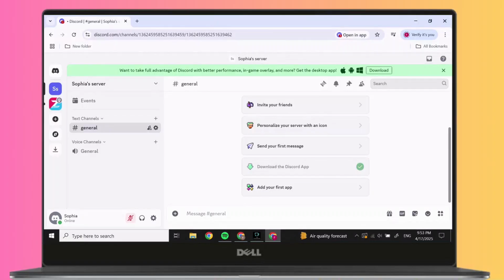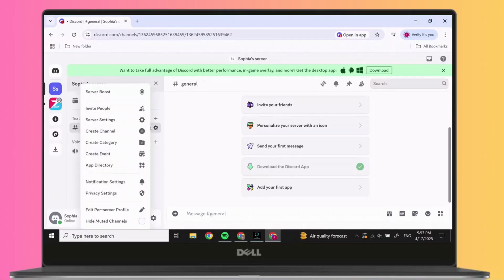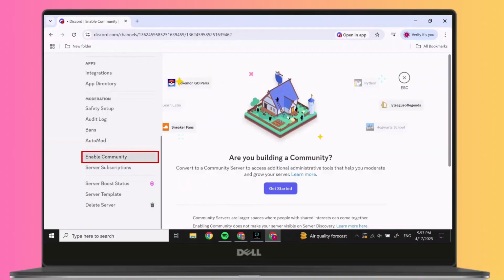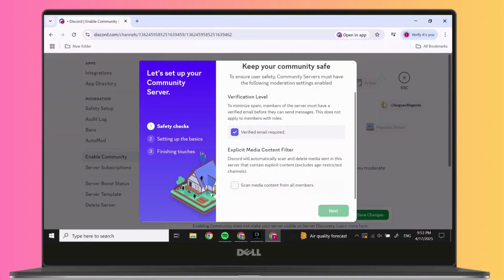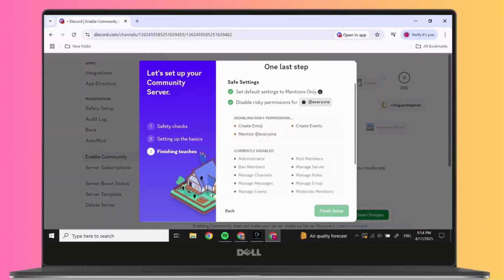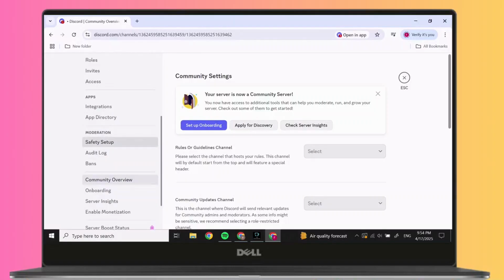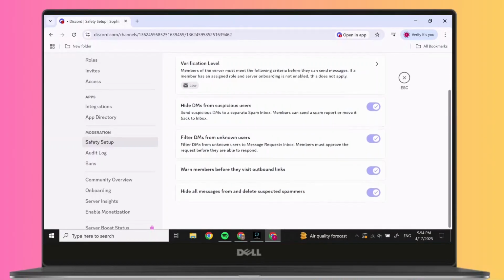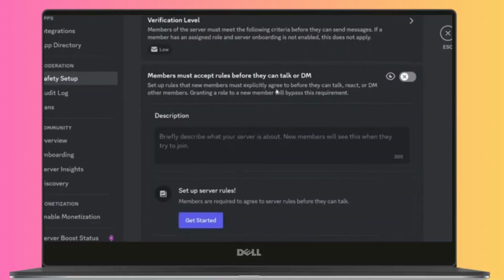How To Make Rules For Discord Server | Full Guide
Welcome to our step-by-step guide on "How To Make Rules For Discord Server"! Whether you're a beginner or managing an active community, having clear and effective rules is essential for maintaining order and ensuring a positive environment. In this video, we'll show you how to make server rules on Discord, where to post them, and how to set them up with automated moderation tools and channels.

From creating a rules channel to customizing rule messages for new members, this full guide covers everything you need to know to set up professional and well-structured server rules for your Discord community.

What You'll Learn:

How to make rules for your Discord server

How to create a rules channel on Discord

Best practices for writing server rules

How to automatically send rules to new members

How to use Discord bots to enforce rules

How to format Discord rules properly

Where to put rules in Discord server

How to require members to accept rules before chatting